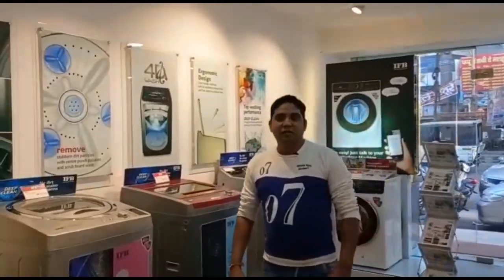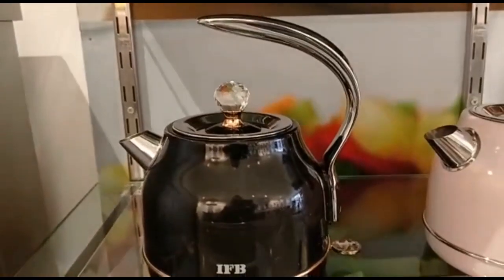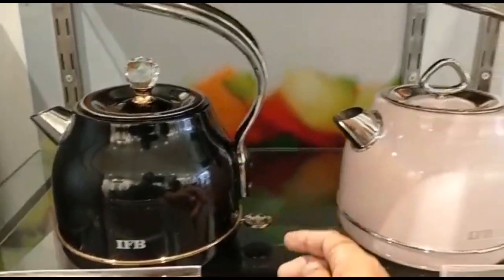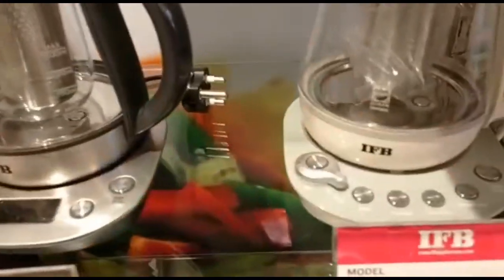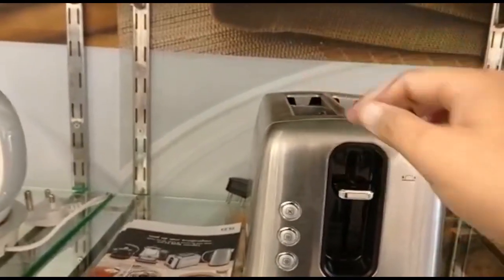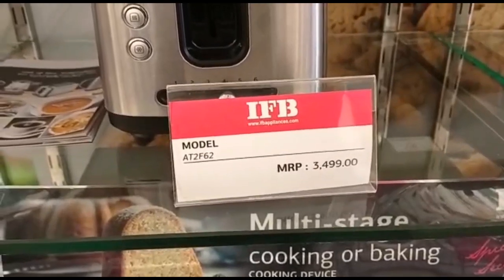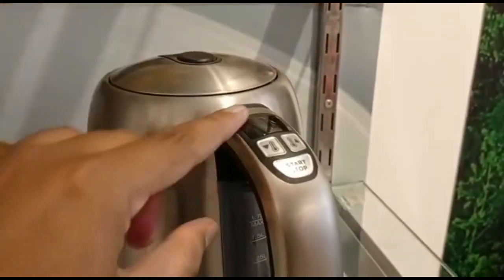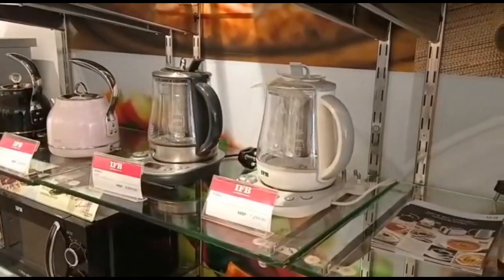IFB SMALL KITCHEN APPLIANCES (BEST FOR GIFT PURPOSE)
Hi Friends, IFB Small Kitchen Appliances  detailed video on demand of our subscribers request. We explain deeply Small Kitchen Appliances feature and function on this video .

I am Extremely Happy that you are watching my videos on YouTube.
WELCOME to my Small World.
Thanks a Million for watching. Hope you all will like the video...